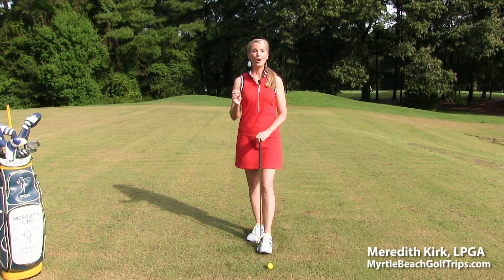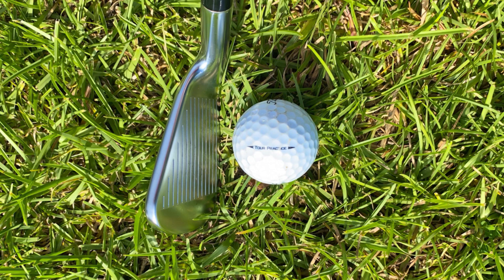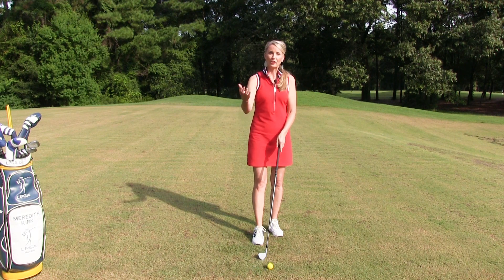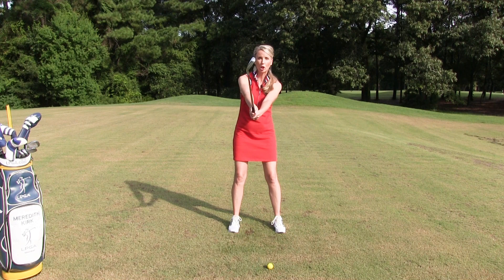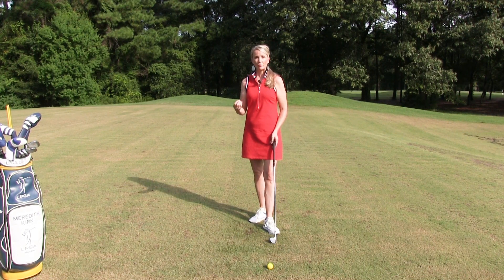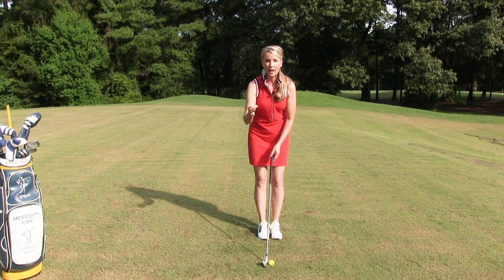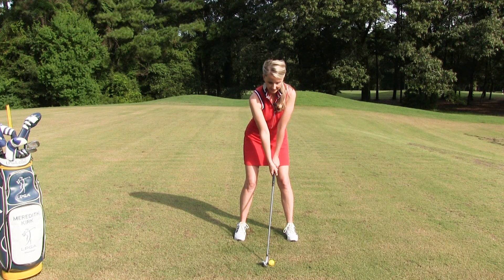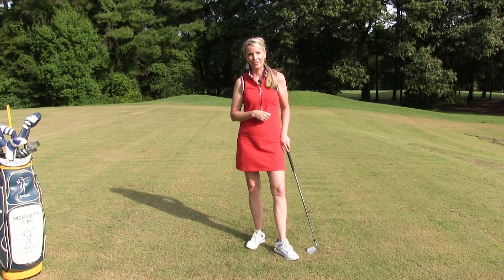Quick Tip With LPGA Instructor Meredith Kirk: An Overlooked Golf Fundamental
LPGA Instructor Meredith Kirk identifies an important but often overlooked golf fundamental

MyrtleBeachGolfTrips.com and MBN.com are Myrtle Beach’s leading sources for everything golf in Myrtle Beach. Plan.Price.Book the perfect Myrtle Beach Golf Vacation!

We Visit Golf Courses! View Recent photos and video on Instagram